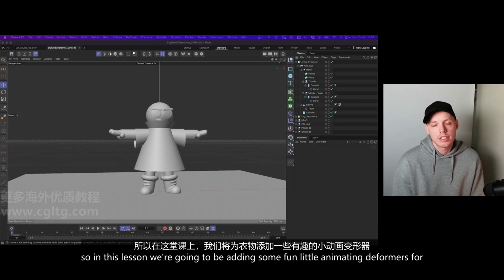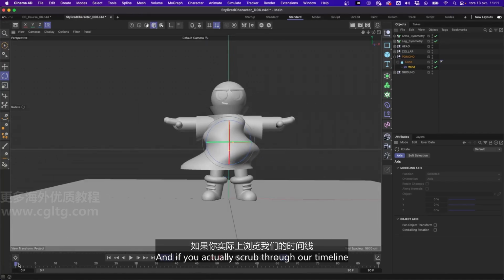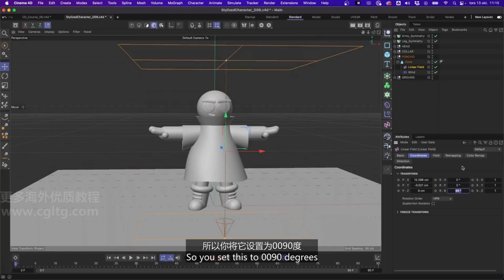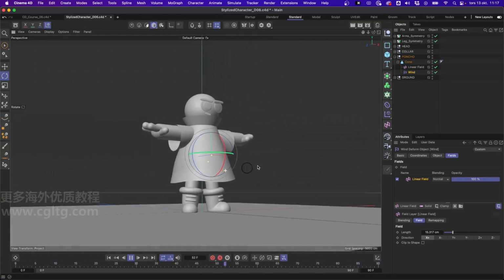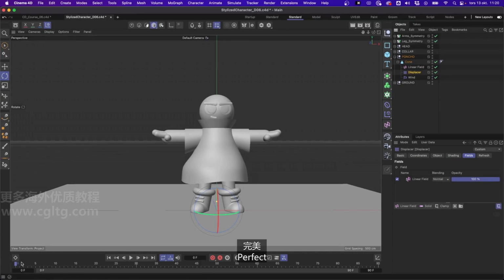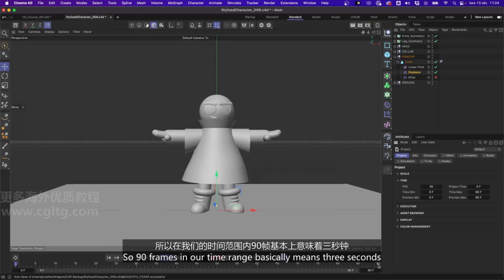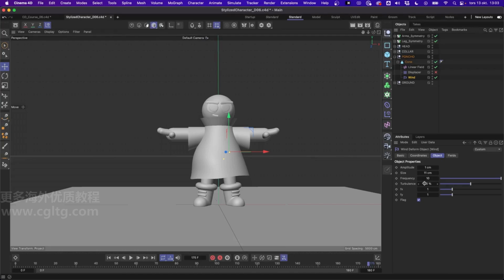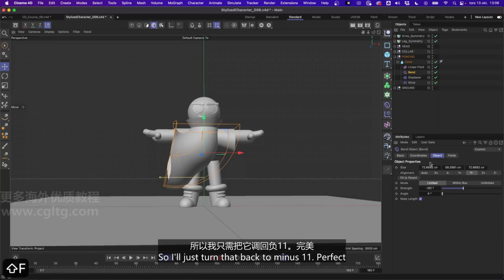02 06 Cloth Movement